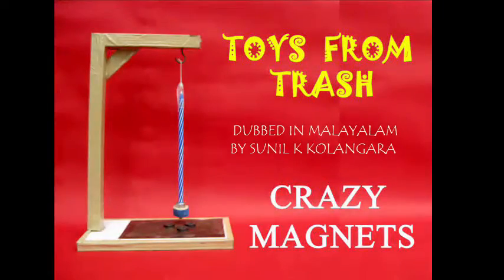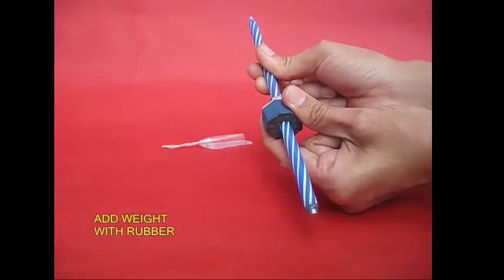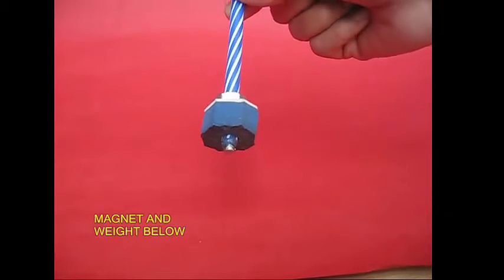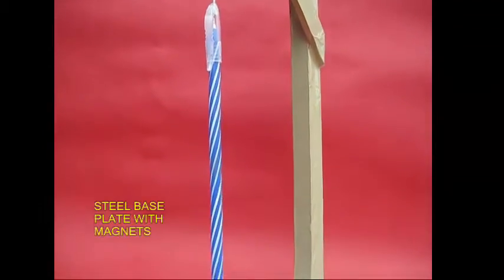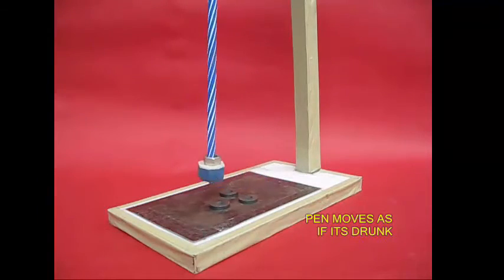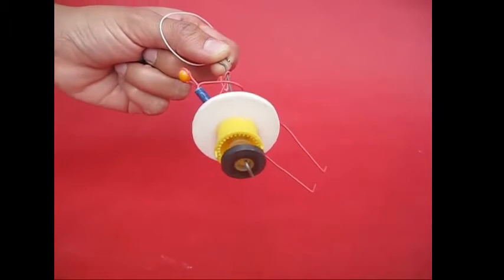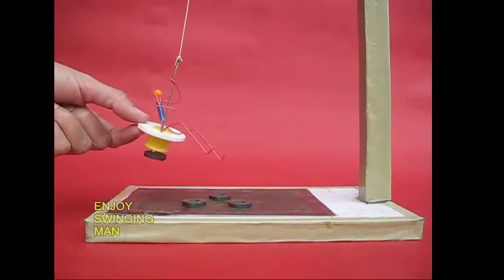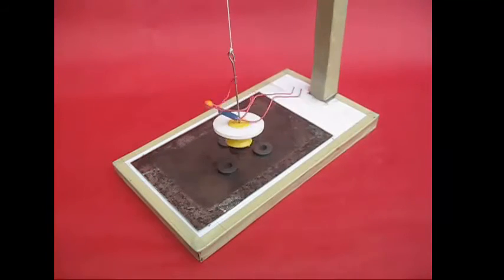Crazy Magnets | Malayalam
This is both a science experiment as well as a toy. You will need a stand, some magnets, a pen and other odd materials. Take an old pen and press a steel nut and rubber washer towards its bottom end to make it heavier. Stick a strong magnet to its bottom end.
Attach the pen cap. You can see the Shining Steel Magnet at the end.
Tie a thread loop to the pen cap. Hang the thread loop by the hook of the wooden frame. The whole pen will now be able to oscillate. On the base of the frame is a steel plate where you can place 4 magnets. The poles of these magnets repel the magnet on the pen.
On releasing the pen you will find that it moves in a very funny kind of manner as if it was drunk. Sometimes it is attracted and sometimes it is repelled so it takes a very crazy path.
Instead of the magnet on a pen you can have a man on a swing. Hang the swing with the man from the hook. Notice the black magnet below the man. As the swing moves because of the repulsion of the magnets from below it wanders crazily. Sometimes it goes left or right and then it starts to spin crazily. This intriguing motion makes it an interesting toy.